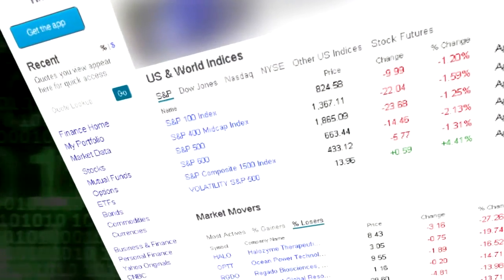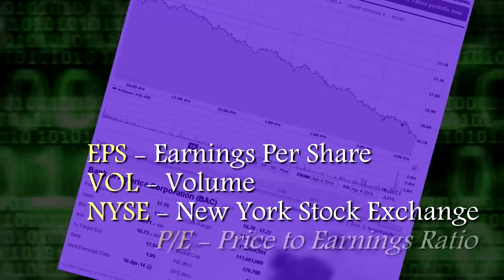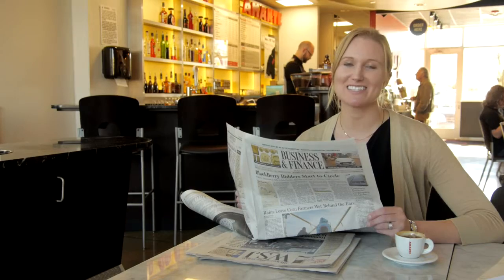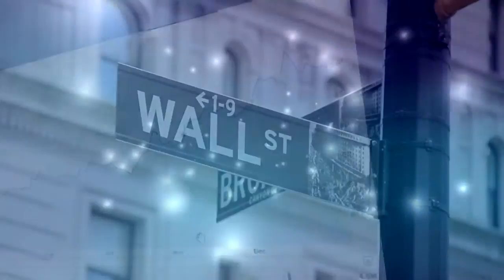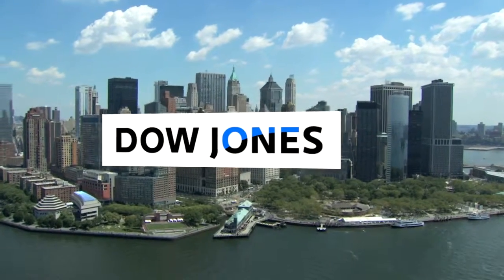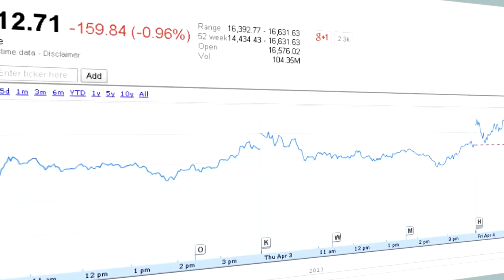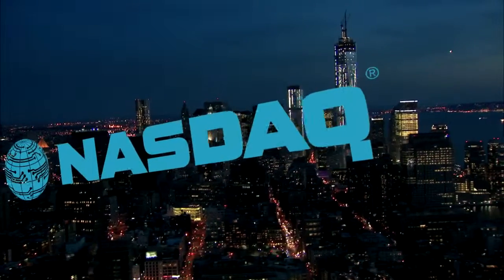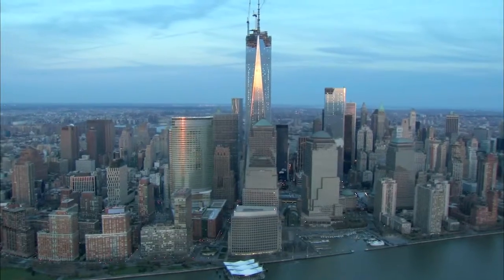6.2 Understanding Stocks and the Stock Market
The price of a stock generally reflects the perception of a firm’s future profitability. There are three basic theories about the “perception” of future profitability.
Fundamental Analysis
Efficient Markets Hypothesis
Market Irrationality